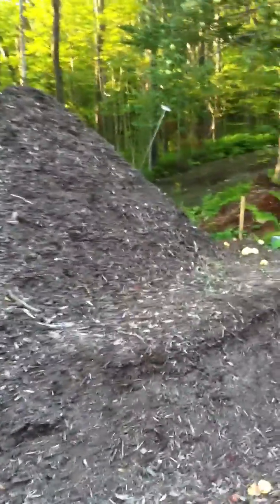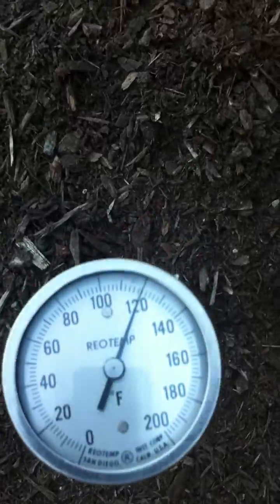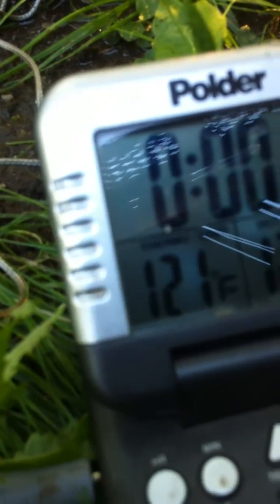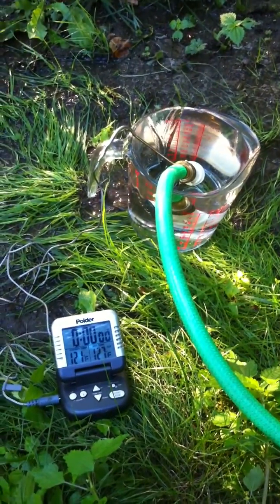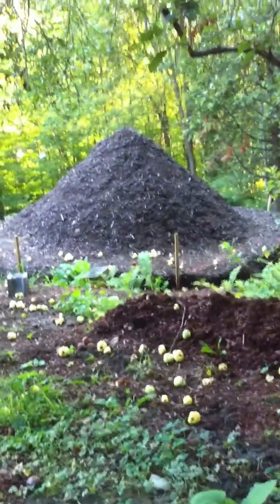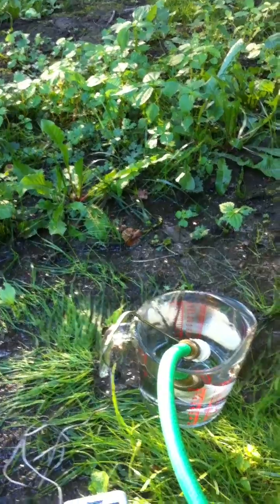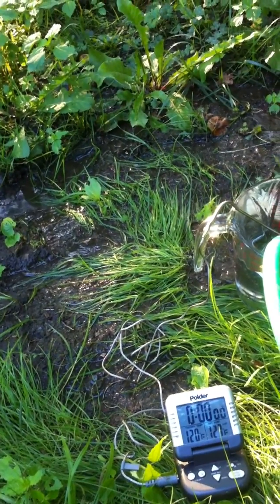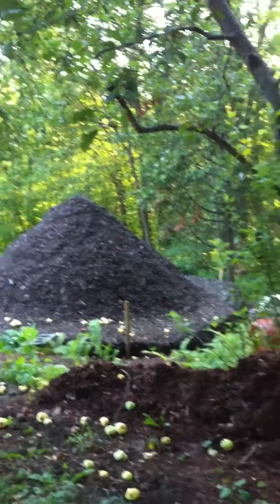Compost Power Jean Pain Mound Project Summer 2011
A 2 minute video showing the btu-value and results of a recent Jean Pain Mound built by Compost Power as part of a Yestermorrow class in Fayston Vermont. We've made progress adapting Jean Pain's concept to the Vermont climate. I can turn 50-degree well-water into 120 degrees at a continuous rate of 30 gallons per hour. Some design modifications give us reason to believe this system will remain productive/steady throughout the upcoming winter. These systems typically stay hot for 12+ months.

It looks like this latest project has a btu-output of at least 17,500 btus per hour, which would equate to more than 75 million btus over a 6-month winter heating season, which is enough to heat an average Vermont home with radiators or radiant-floor systems.

for more info. We're looking for tax-deductible donations to support our experiments so we can provide free guidance to the world on how to make large volumes of combustion-free, emission-free, sustainable heat from shredded woody-biomass, with a by product of high-value compost for our soils.